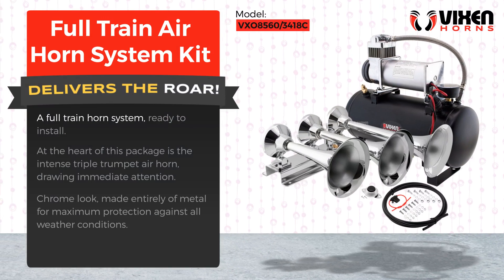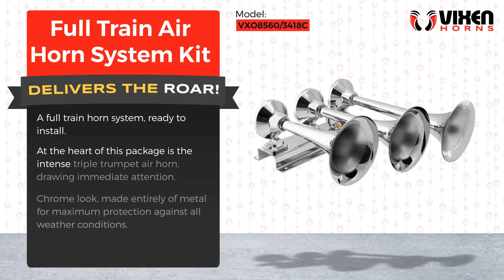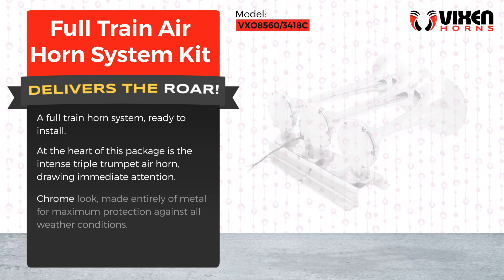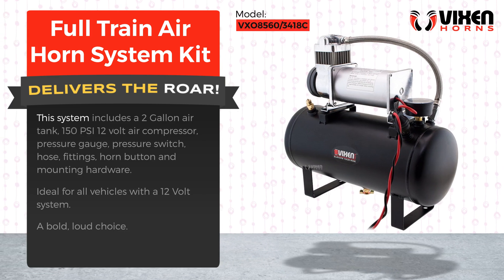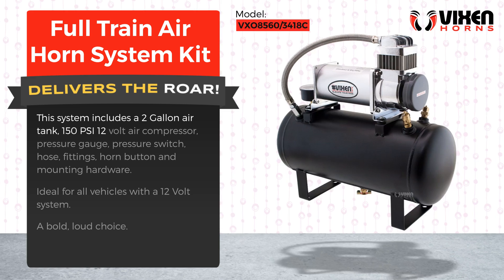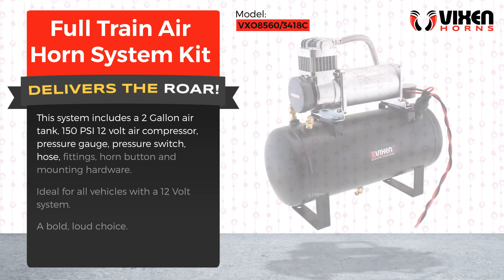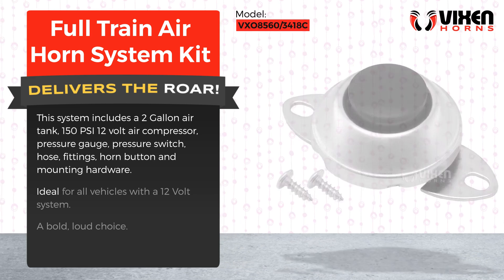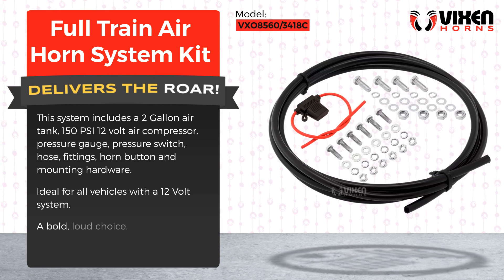📢 VIXEN HORNS VXO8560/3418C Full Train Air Horn System Kit 🔥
⭐ Brand: VIXEN HORNS™
⭐ Model: VXO8560/3418C
⭐ Product: Full Train Air Horn System Kit

✅ Triple Trumpet Train Air Horn

✅ Tank Capacity: 2 Gallon (8 liter)

✅ 12 volt 150 PSI Compressor

At the heart of this package is the intense triple trumpet air horn, drawing immediate attention.

Chrome look, made entirely of metal for maximum protection against all weather conditions.

This system includes a 2 Gallon air tank, 150 PSI 12 volt air compressor, pressure gauge, pressure switch, hose, fittings, horn button and mounting hardware.